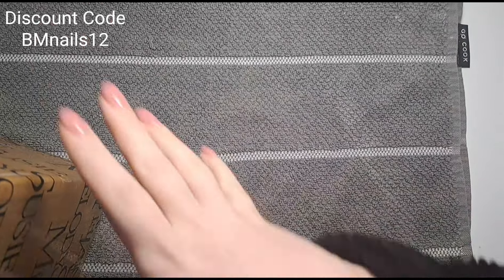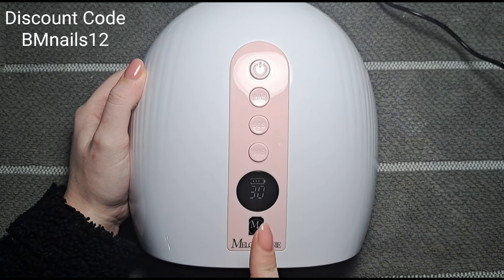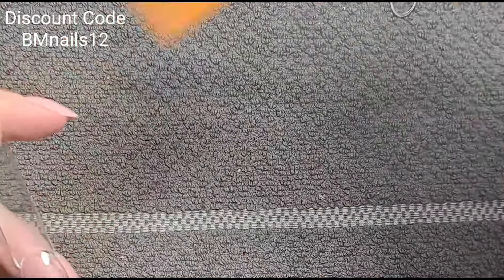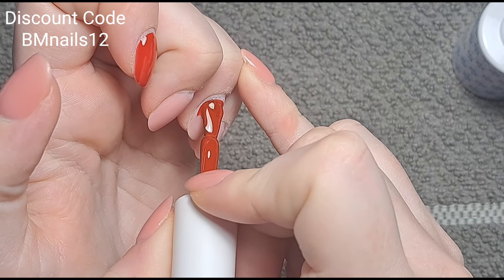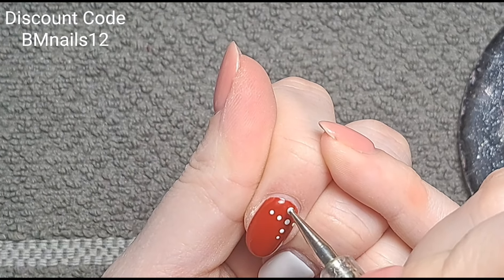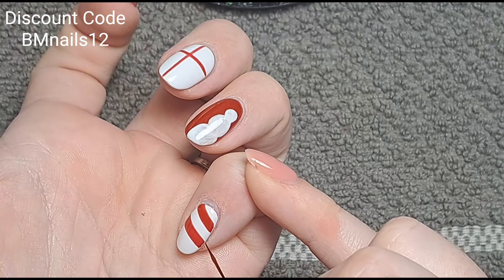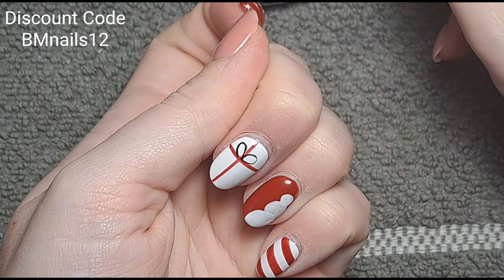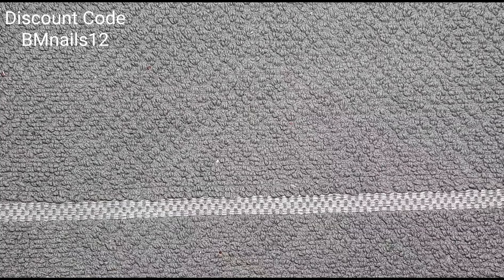MELODYSUSIE GEL LAMP UNBOXING AND CHRISTMAS NAIL DESIGNS - SNOWMAN, SNOWFLAKES, CANDY CANE & PRESENT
Hi Everyone,

In this video I am showing you the new MelodySusie rechargeable nail lamp. A single charge can cure 300 times! And also 2 of the Fleurwee Gel Polishes.

MelodySusie Amazon P-PLUS30G nail lamp

AMAZON STORE:
(please note I do get paid, a very small amount, if you use the links on my storefront, but it doesn't cost you any extra)

Instagram.com/sparklesuppliesuk

(Code cannot be used when another code is active on the website or on bundles and you must buy 2 or more products)